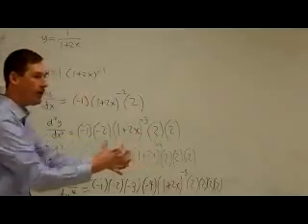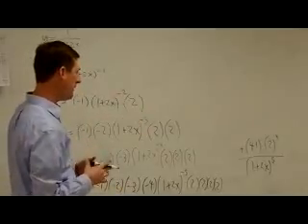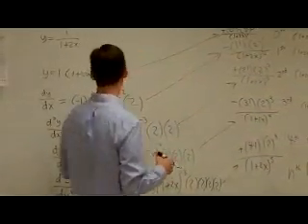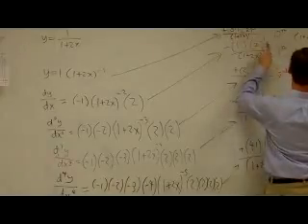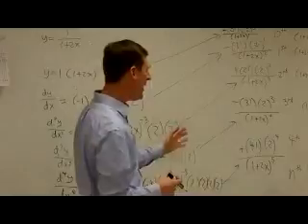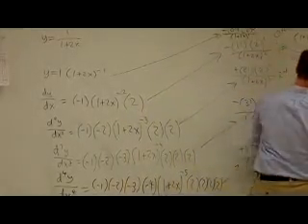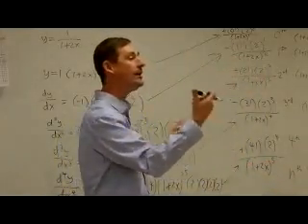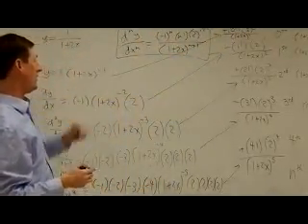lesson 8-4 part 2